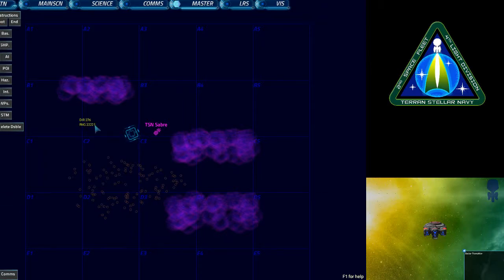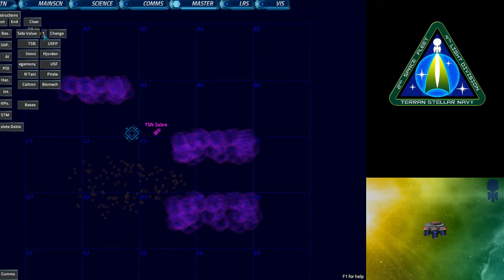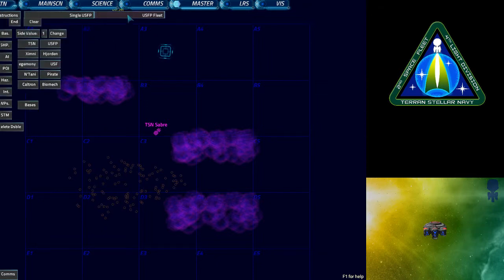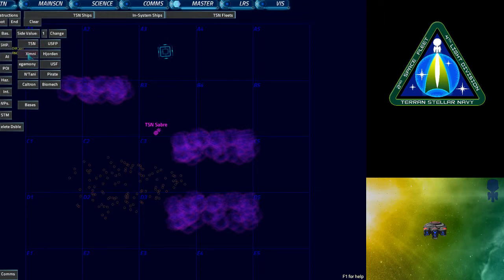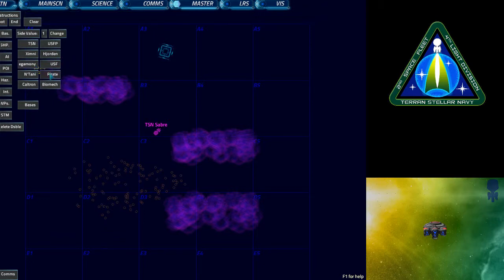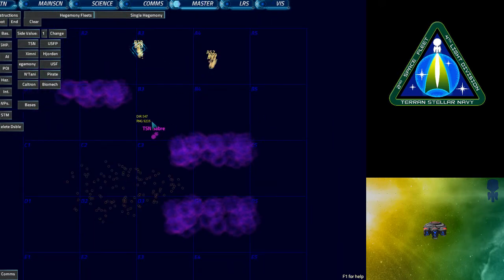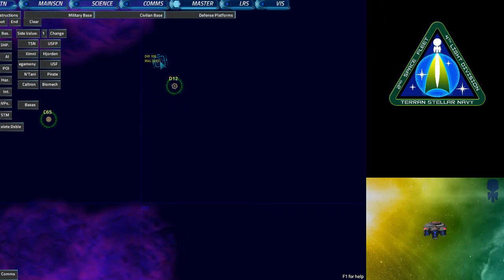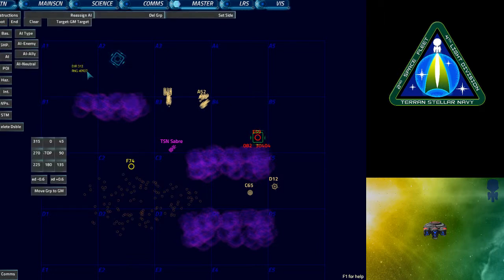(OLD) TSN Sandbox GM Guide: Ship Spawn Menu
(OLD) A run though of how to spawn ships in the TSN Sandbox.